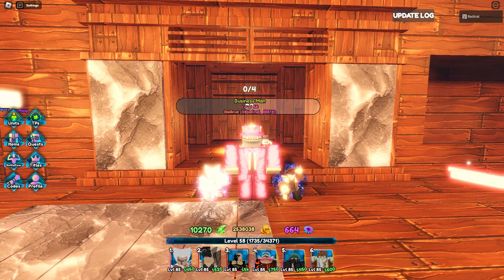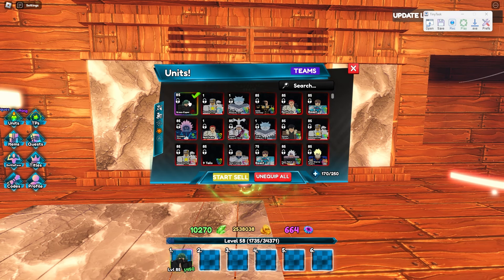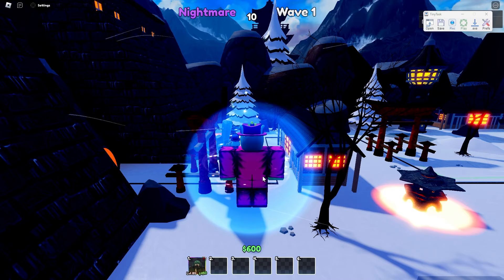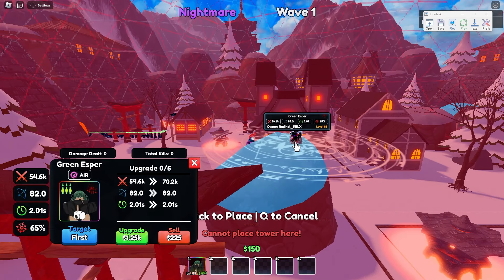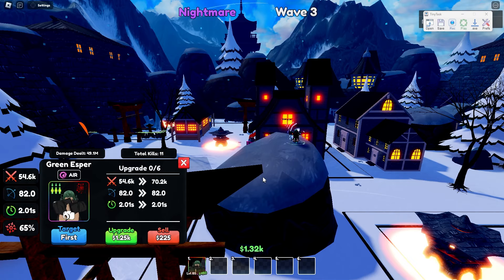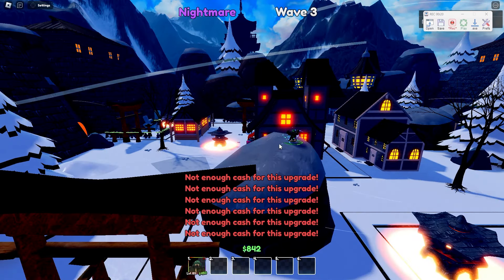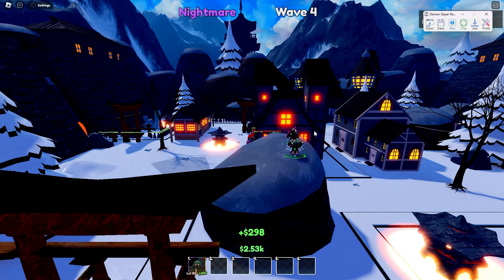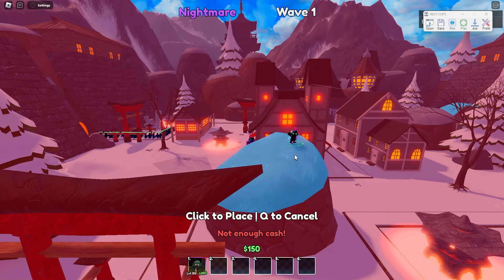How to AFK Farm NEW Snowy Capital Raids in Anime Last Stand!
In this video I walk you through how to easily AFK farm the newest "Snowy Capital" raids in Anime Last Stand. This method uses 1 unit (Green Esper) to clear. The strength of your Green Esper determines what act you can farm! The macro as always can be found in my Discord server along with any additional info. Hope you enjoy the video!